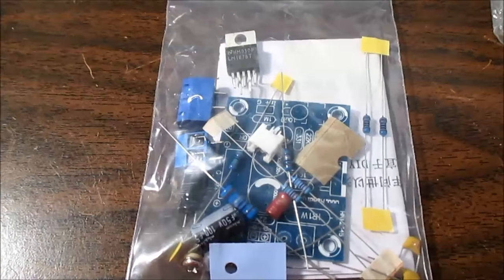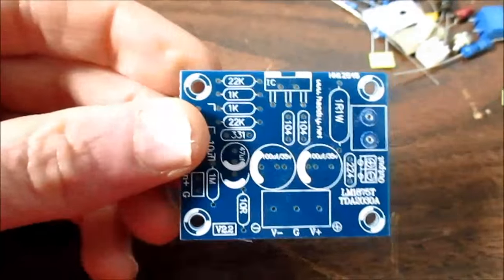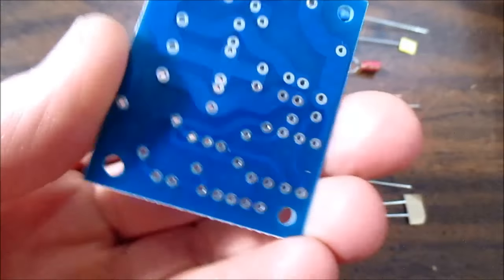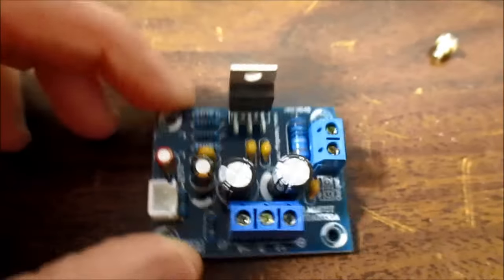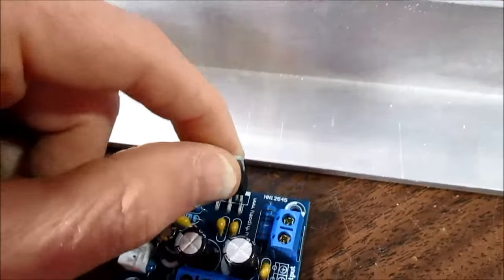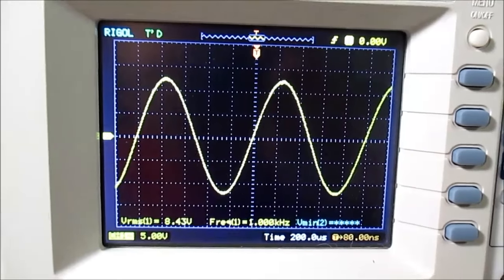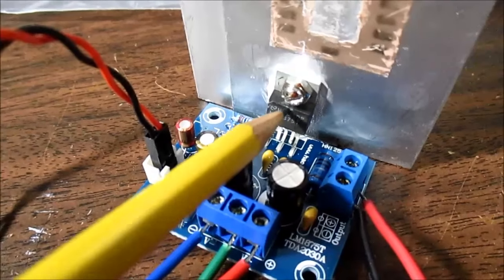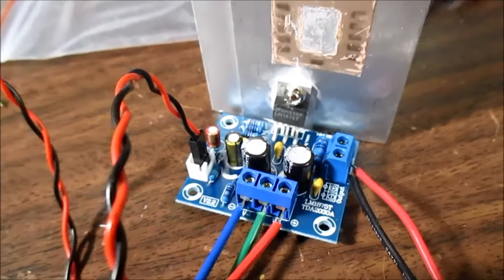LM1875 IC audio amplifier board kit test and review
Low priced solder together chip amp kit from eBay. Is it any good? You might be surprised!